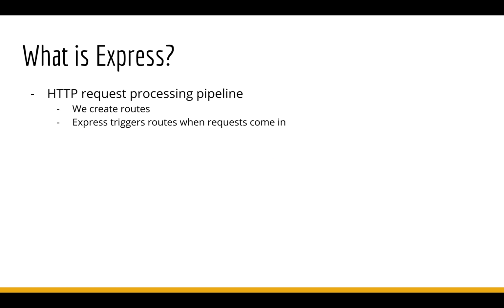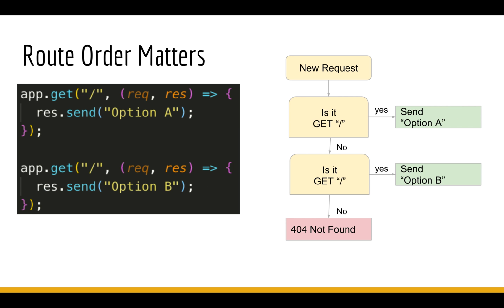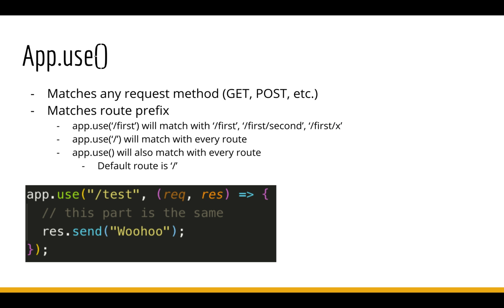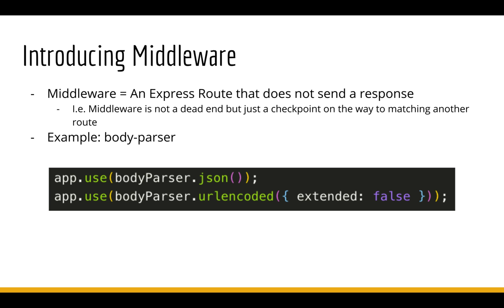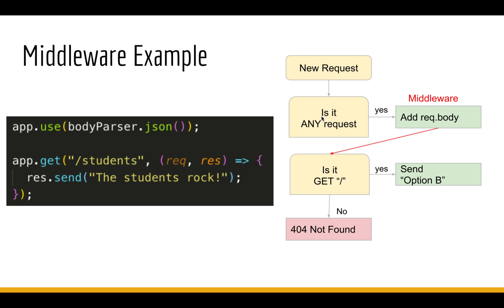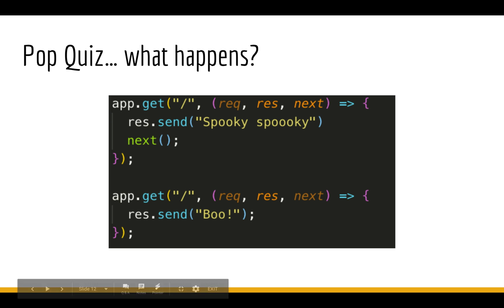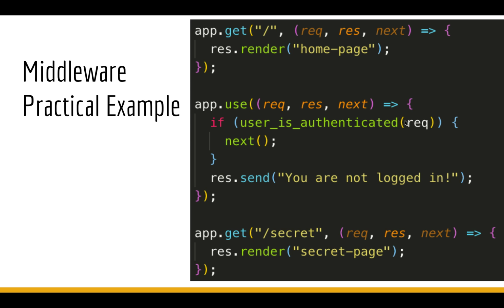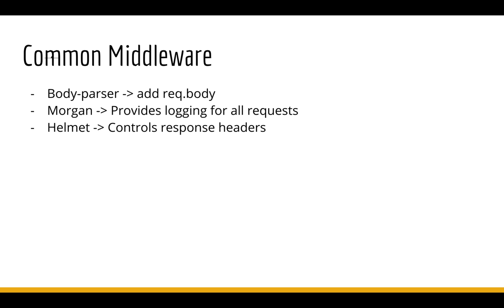Bits of Good Bootcamp: Middleware Intro